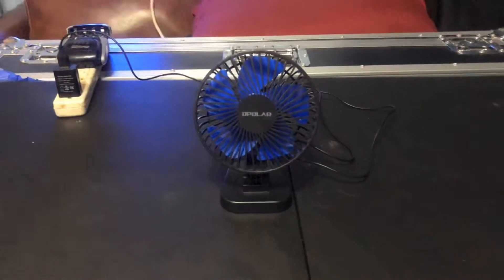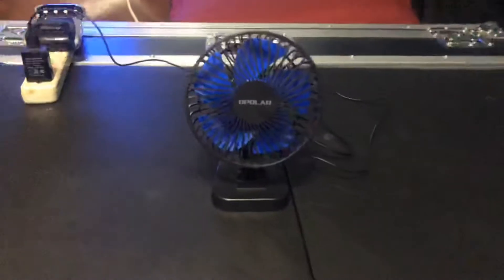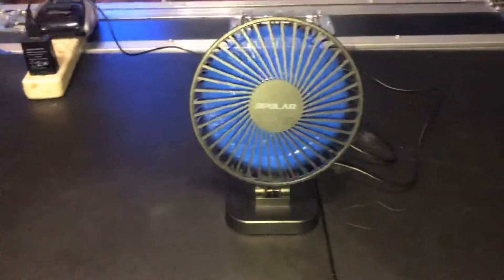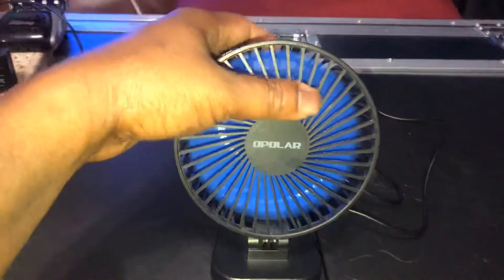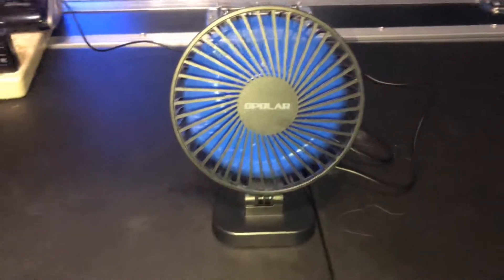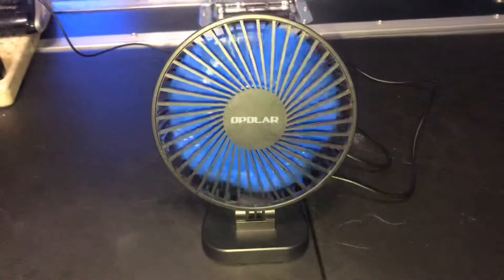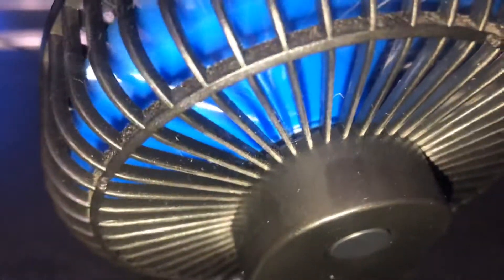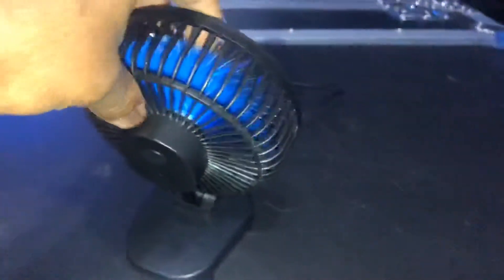5.5” Opolar blue usb fan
Super powerful